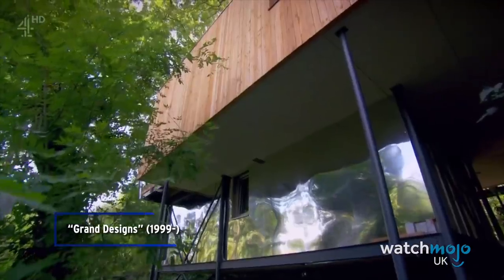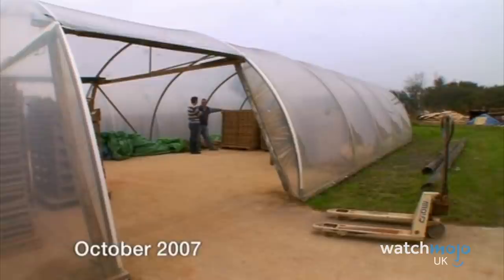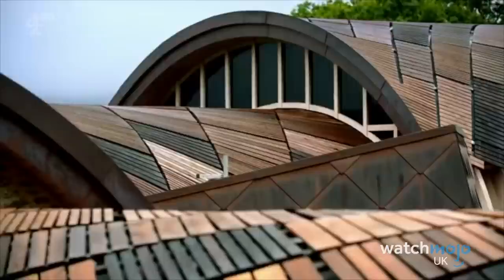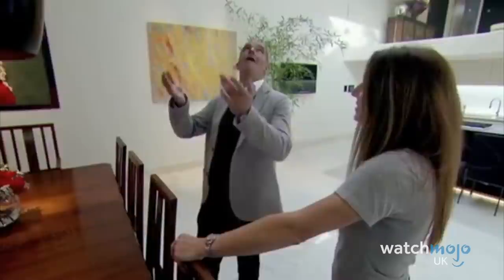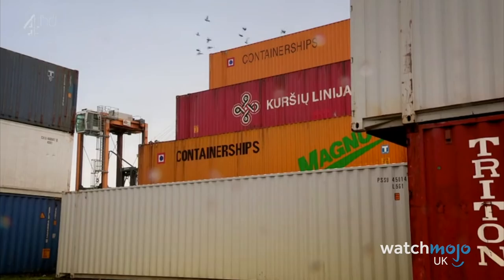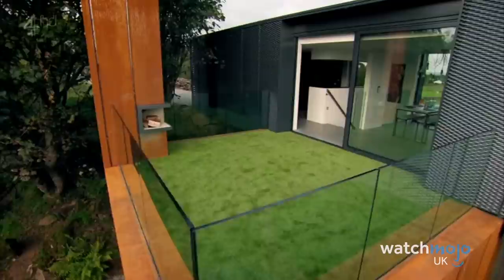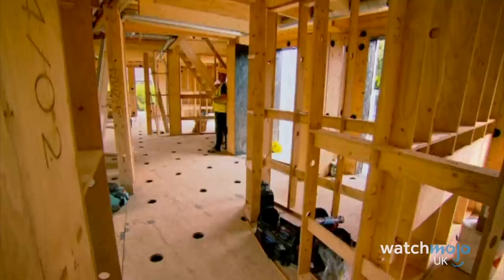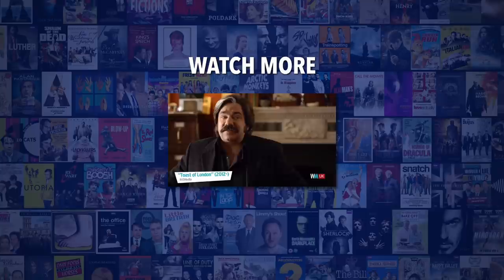Top 10 Incredible Grand Designs Creations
Isn't it nice when a plan comes together? Especially when it's a plan for a state-of-the-art home! For this list, WatchMojo UK counts down the best, most incredible and most memorable builds on TV's "Grand Designs". With the inimitable Kevin McCloud leading us through these spectacular creations, there's everything from amazing eco homes... to fantastic rural castles!

WatchMojo UK’s ten thousand videos on Top 10 lists, Origins, Biographies, Tips, How To’s, Reviews, Commentary and more on Pop Culture, Celebrity, Movies, Music, TV, Film, Video Games, Politics, News, Comics, Superheroes. Your trusted authority on ranking Pop Culture.